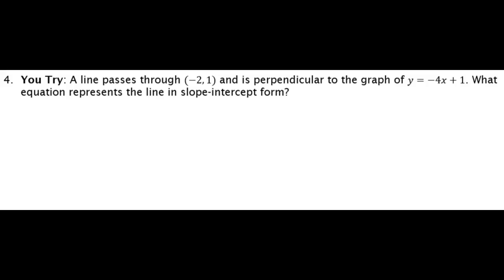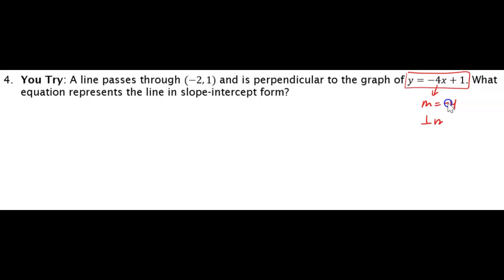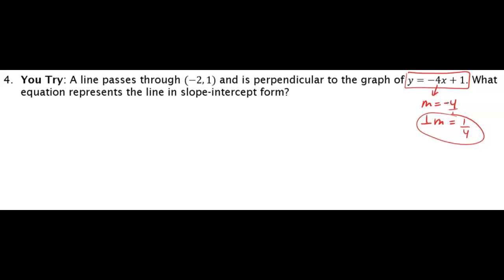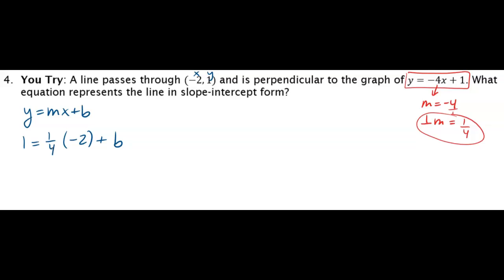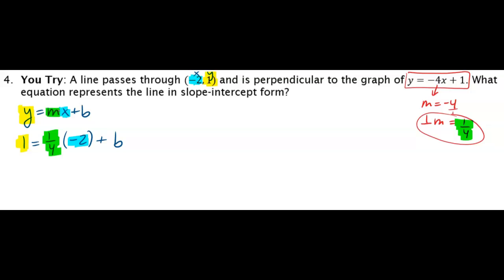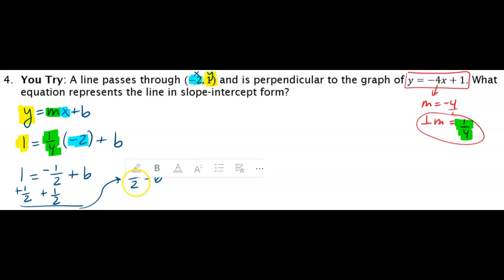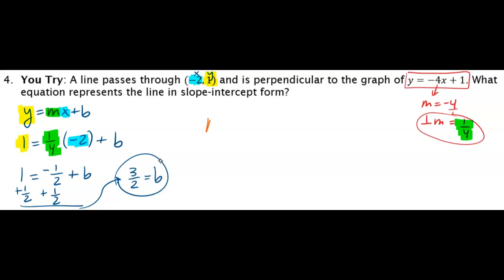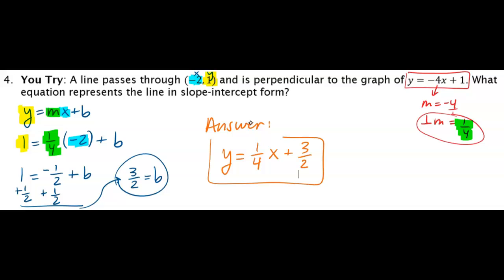2.3 You Try #2